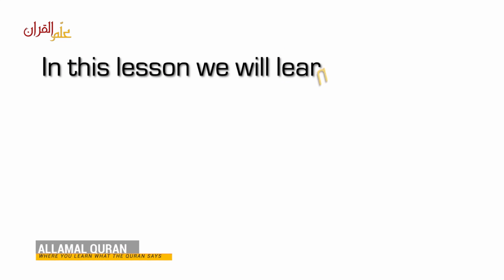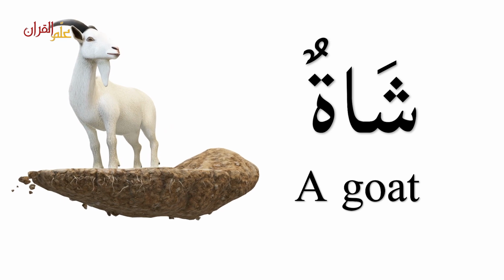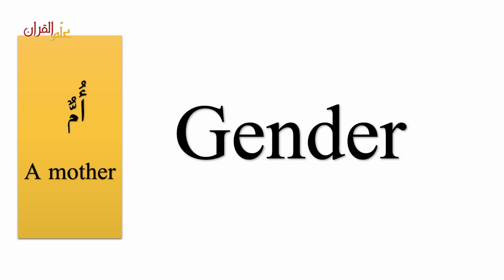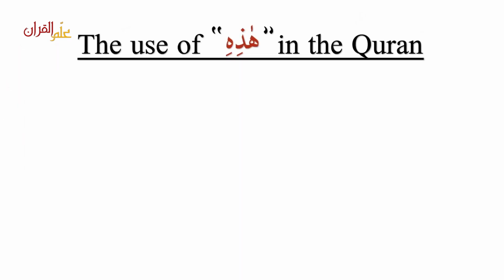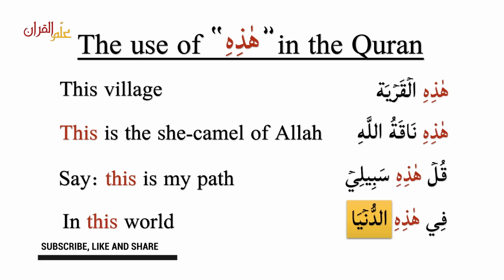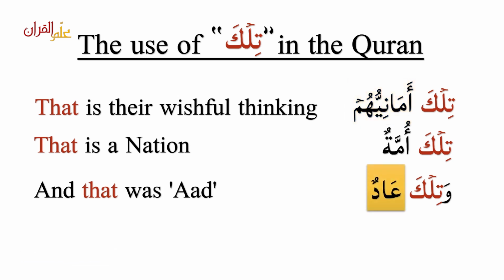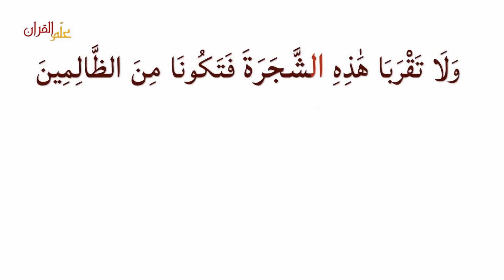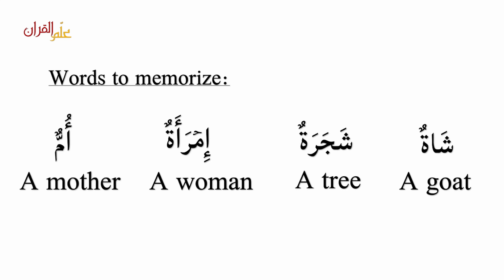Learning Arabic with Ease | Lesson 4 Updated | Pointing Towards FEMININE Things | ‎Allamal Quran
LESSON 4  QUIZ
After you have submitted the quiz you can view the grade by clicking 'View score'.

In this lesson the students will learn how to point towards feminine things in Arabic? For example: this is your goat, this is your tree and that is my mother etc. Also how they are used  in the Quran?  Try to memorize the meaning of the Quran Aya it will help you a lot in the future. In Sha Allah

IF YOU HAVE THE WILL
WE HAVE THE WAY

Teach your children Deen so they'll be great human being.